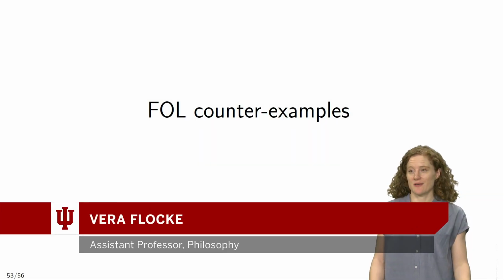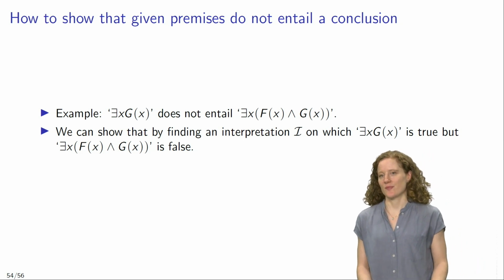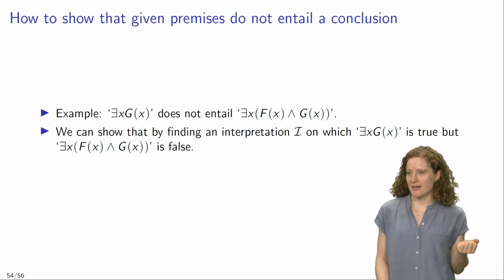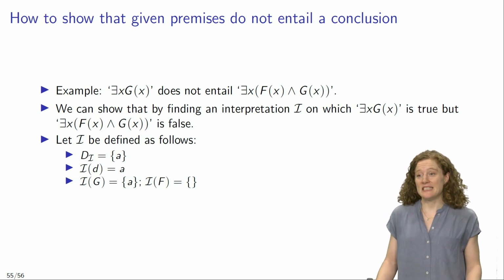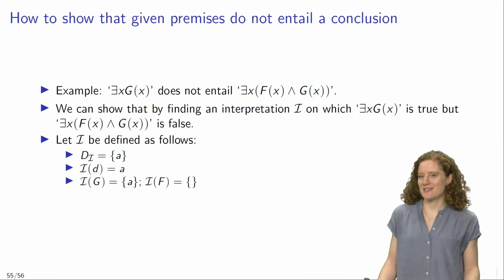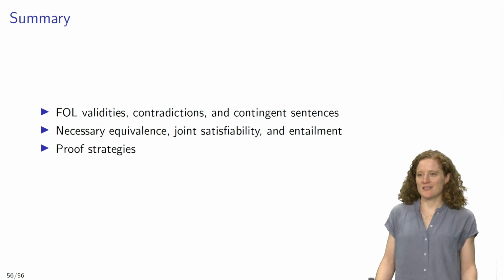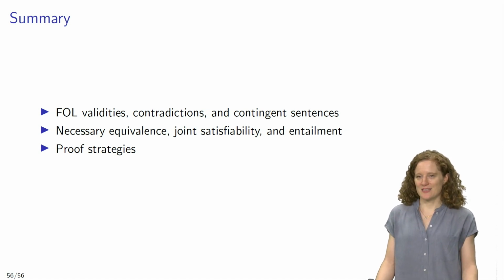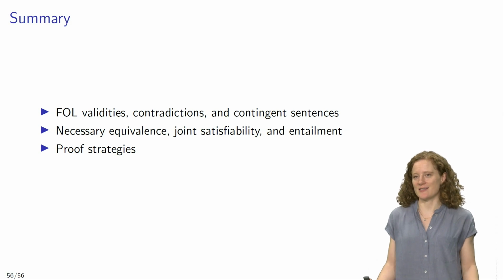Vera Flocke: P250 Introduction to Symbolic Logic, Lecture 12.6